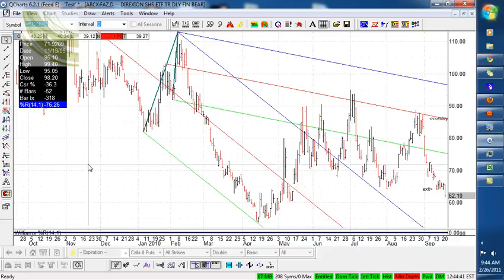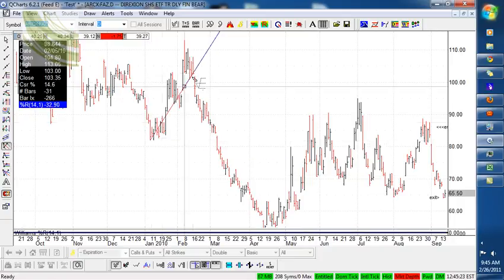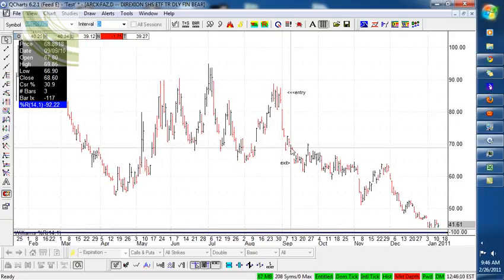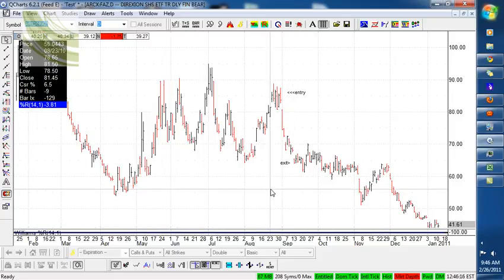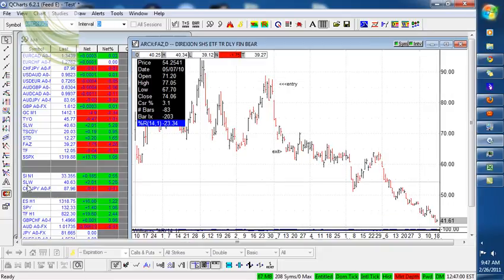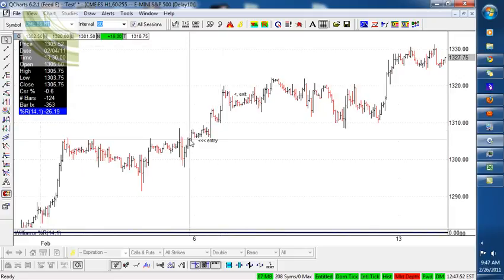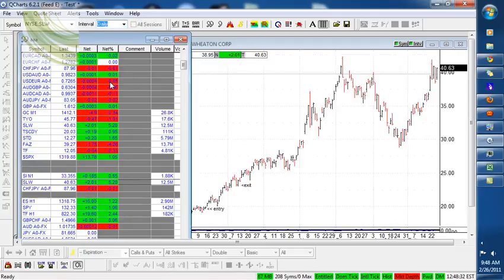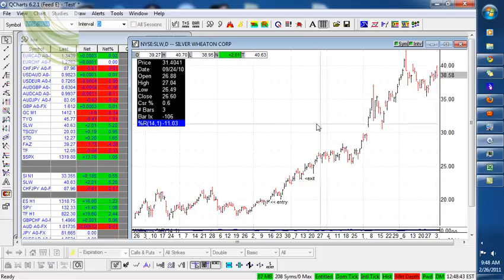Important trading rule.mp4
Andrews pointed out that while swing patterns alternate you can use mechanical approaches to finding entry and exit points. There is a catch. You will miss a lot of moves. However this approach gives you the ability to do things in a mechanical fashion. Knowing your entry exit and risk